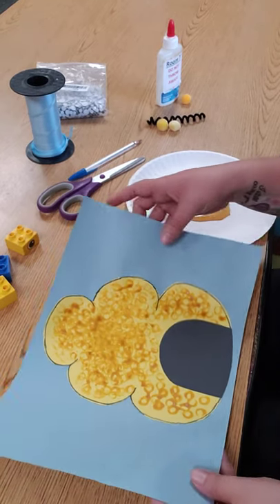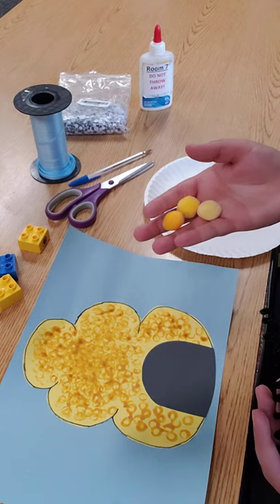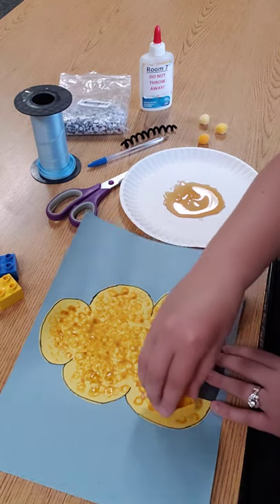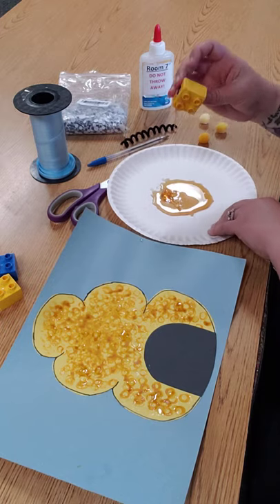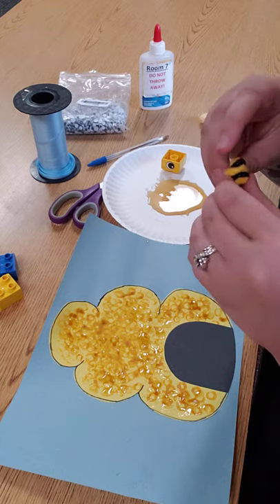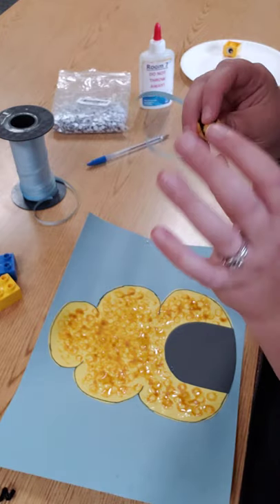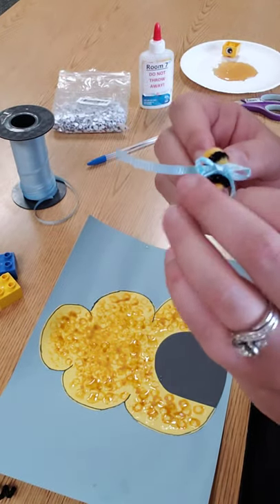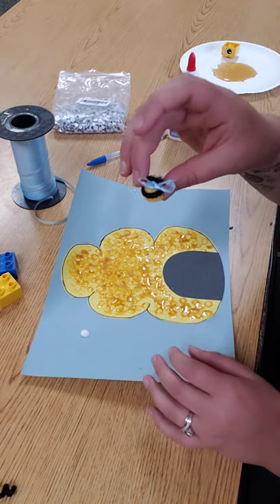Beehive Craft Using Real Honey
Craft I did for my daycare using construction paper, scissors, glue, ribbon, legos, honey, pipe cleaners, googly eyes, etc
Perfect art for kids